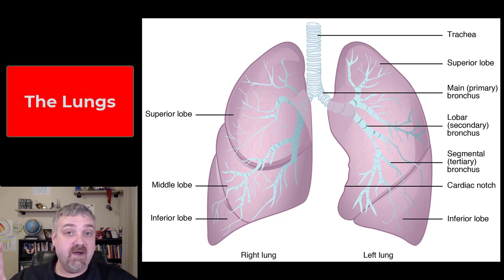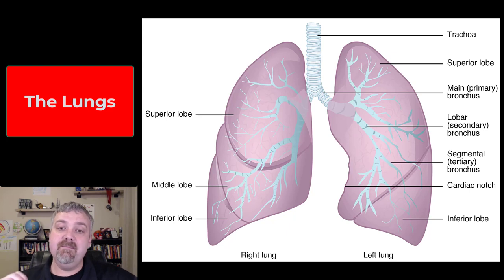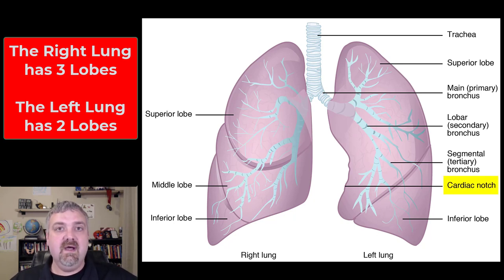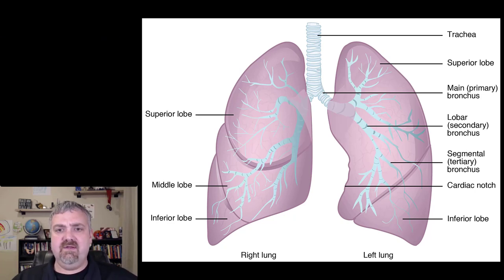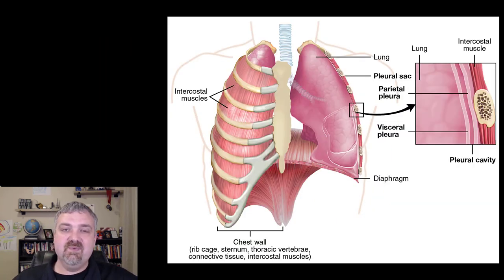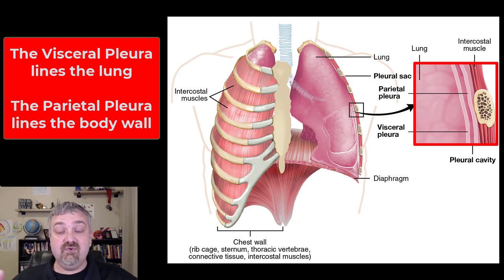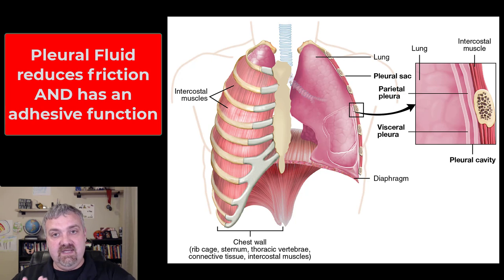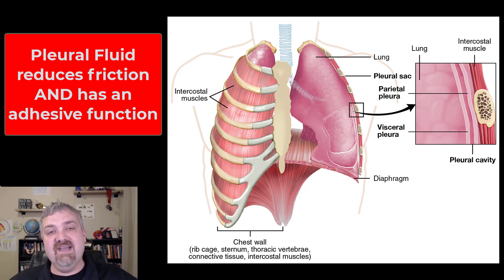Lungs and Pleural Cavity: Anatomy and Physiology